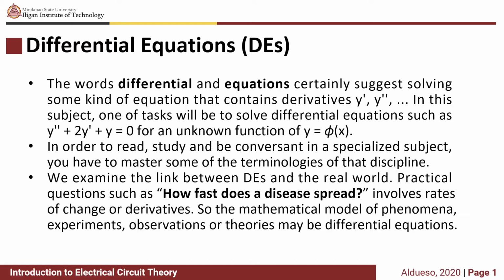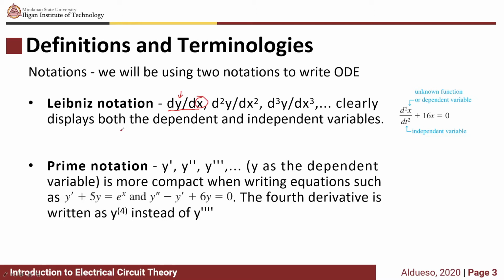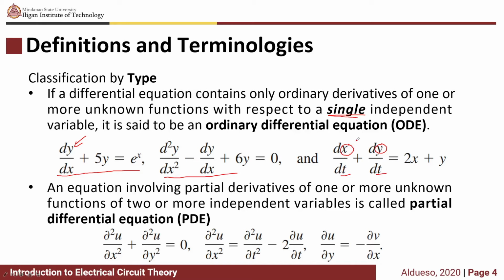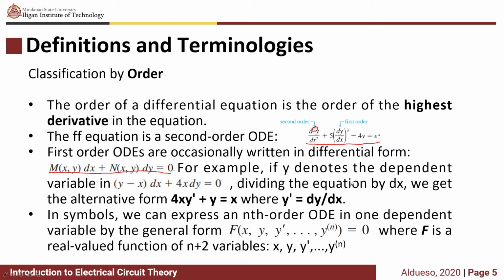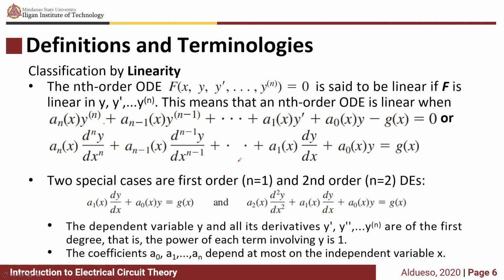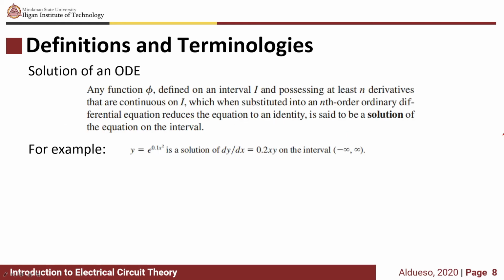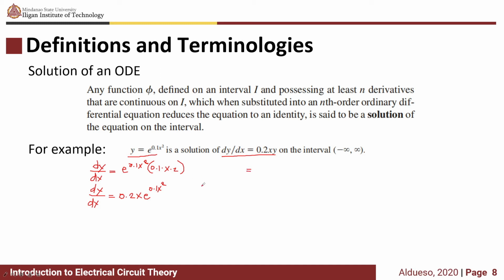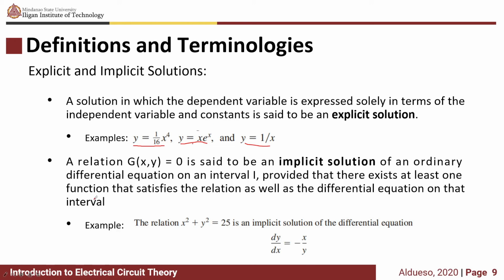ENS181 - Engineering Mathematics: Introduction (Terminologies) to Ordinary Differential Equations